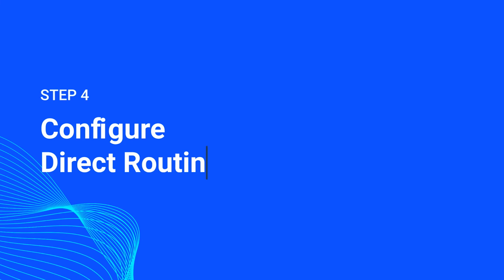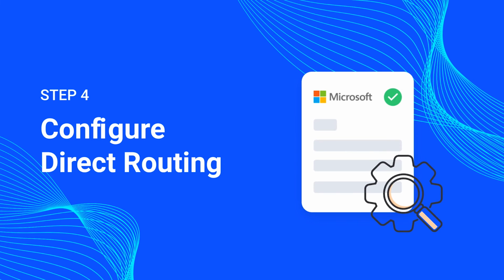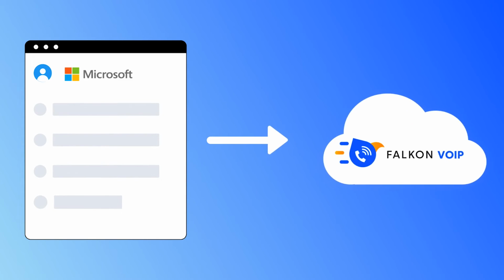How to Port Your MS Teams Number to Falkon VoIP Direct Routing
Learn how to port your number to Falkon VoIP Direct Routing in a few easy steps! This tutorial walks you through the entire process, ensuring a seamless transition with no downtime.

0:00 - Intro
0:07 - Verify Microsoft licenses
0:18 - Fill the porting and onboarding form
0:31 - Initiate the porting process
0:45 - Configure Direct Routing
1:02 - Text enable the numbers

Step-by-Step Process:

✅ Verify Microsoft Licenses: Ensure you have the correct Microsoft Phone Standard licenses.
✅ Fill the Porting and Onboarding Form: Provide all necessary details in our form.
✅ Initiate the Porting Process: Our team will start the process, typically completed in 4-5 days.
✅ Configure Direct Routing: Grant guest access to your Microsoft Global Admin account.
✅ Text Enable the Numbers: Enable texting once porting is complete.

Why Choose Falkon VoIP Direct Routing?

▶️ No downtime during the porting process
▶️ Seamless and straightforward setup
▶️ Enhanced communication capabilities